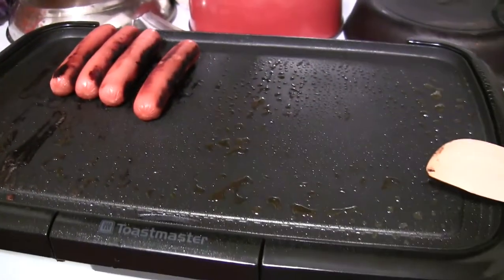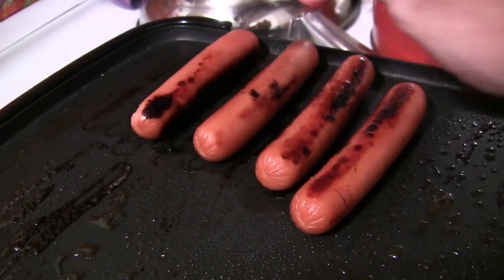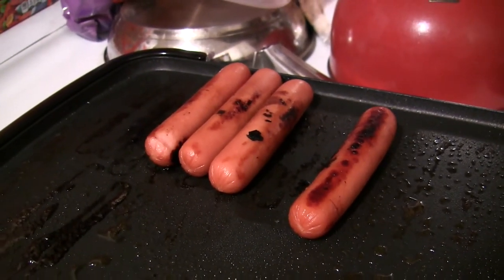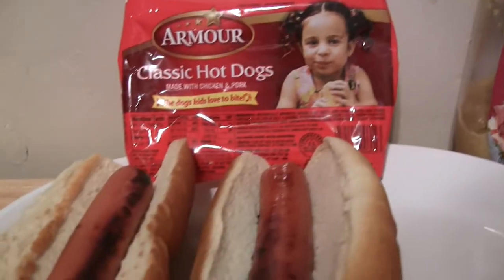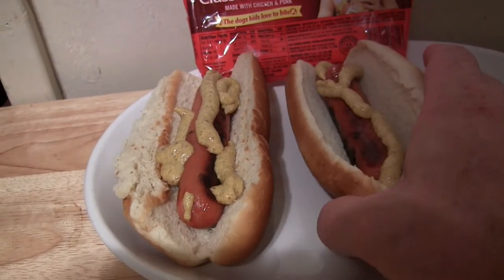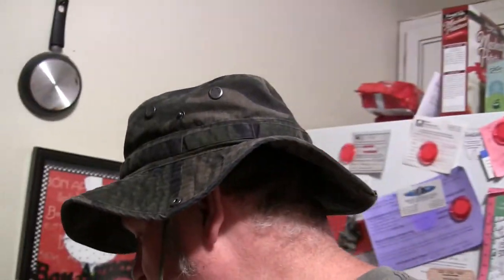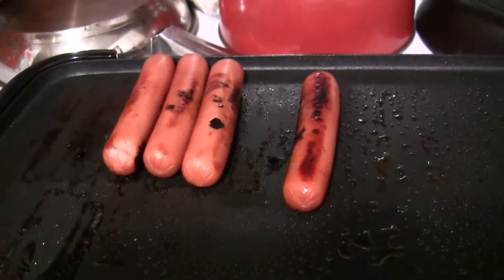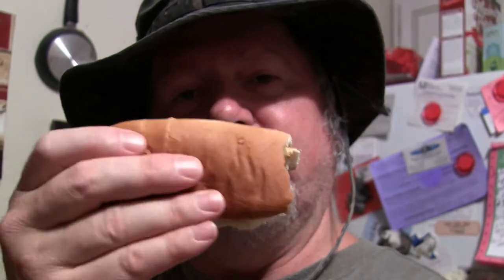ARMOUR CLASSIC HOT DOGS Food Review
Plump, juicy, and tender, these hot dogs are one of my favorites! Watch me grill the best hot dogs available!
Armour & Company was an American company and was one of the five leading firms in the meat packing industry. It was founded in Chicago, in 1867, by the Armour brothers led by Philip Danforth Armour.